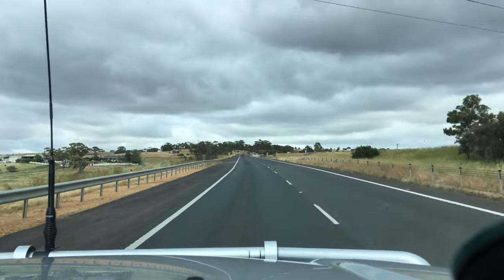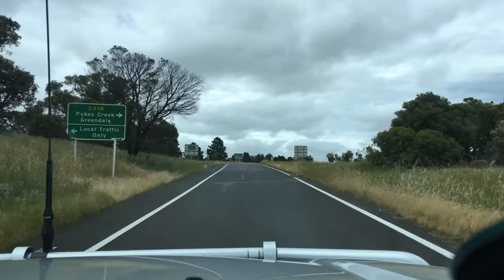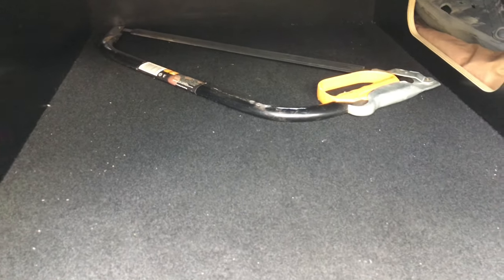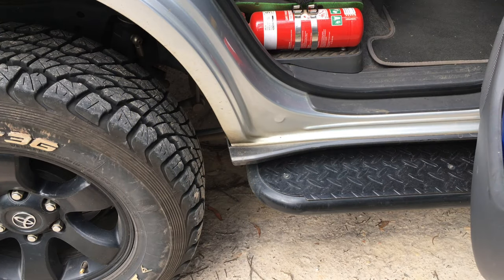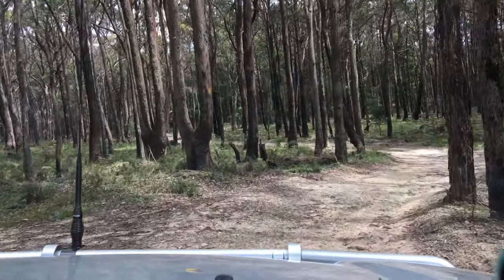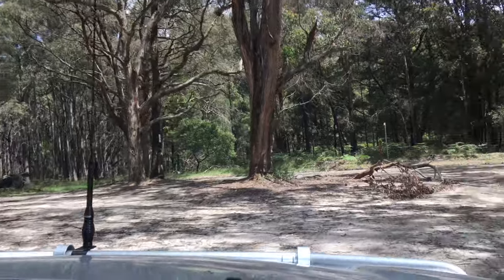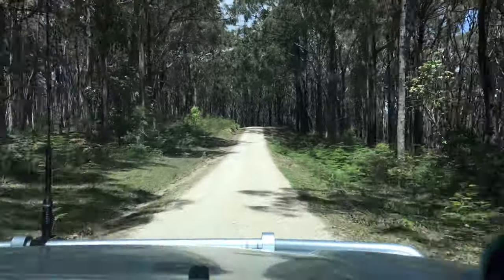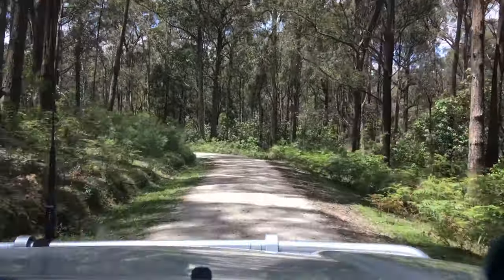PLAN YOUR FIRST TRIP - OR BEGINNERS LUCK? - FREE TRIP TRAINING - DRIVER TRAINING - information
WHAT YOU NEED TO GET STARTED OR ATTEND A PLANNED TRIP.
FOLLOW THE DIRECTIONS & you can COMPLETE THIS TRIP.
Toyota PRADO 4x4
How to drive a 4x4
4x4 DRIVER TRAINING INCLUDED FREE
WHAT TOU NEED TO GO 4x4 tracks
All terrain Tyres
Lift kit.
Uhf Cb
Air compressor
Water
Maps
Food
Recovery strap
Tracks in wombat state Forrest